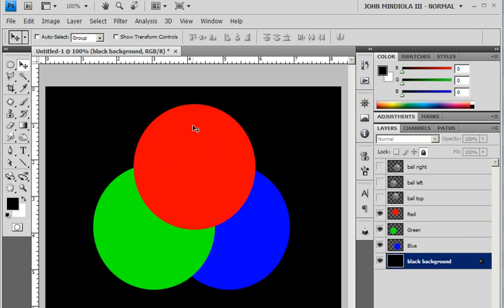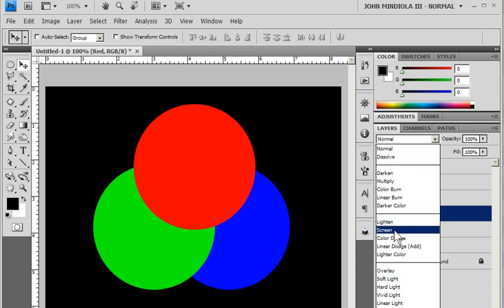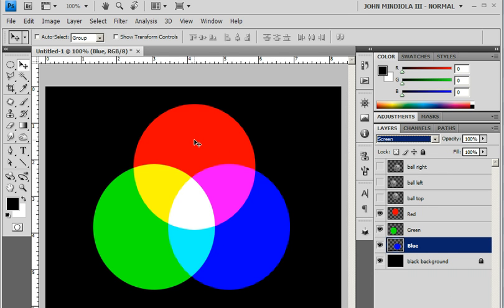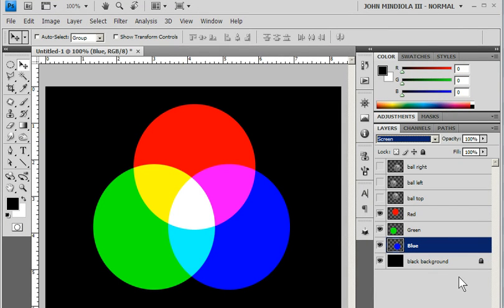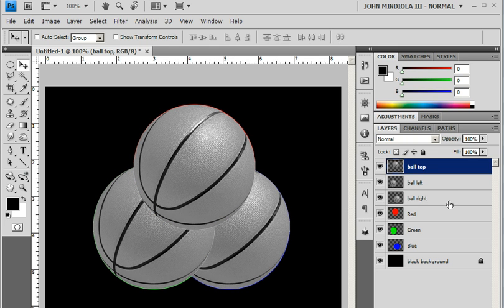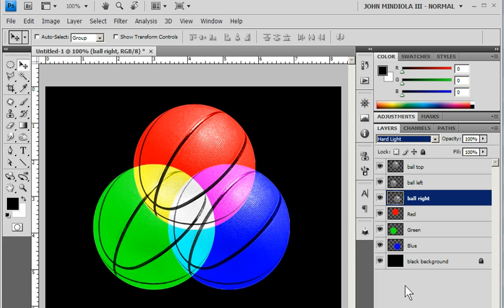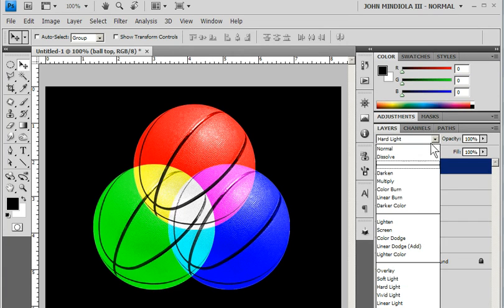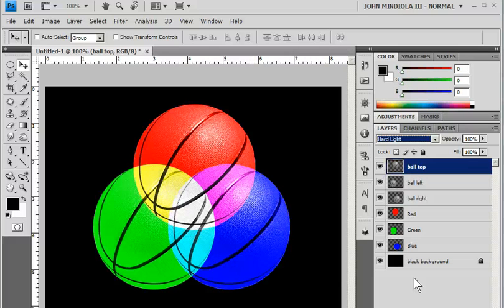Photoshop Additive Color Wheel